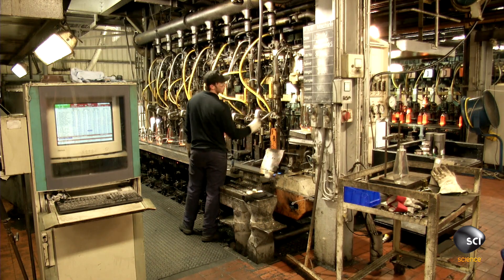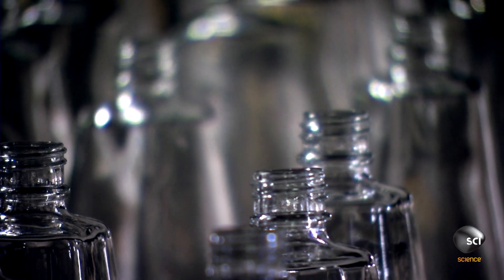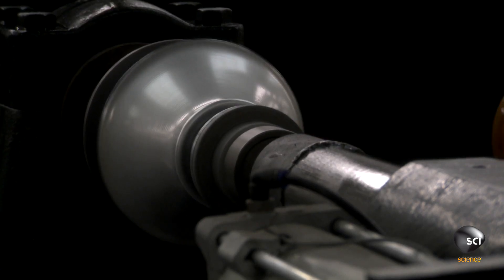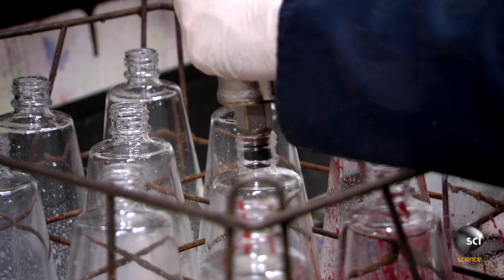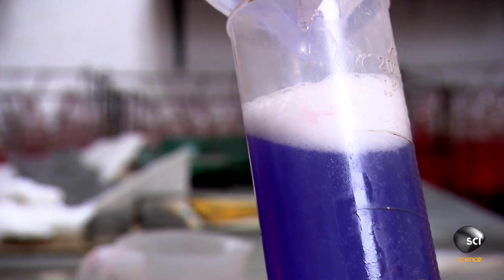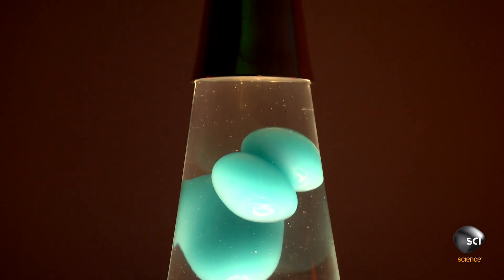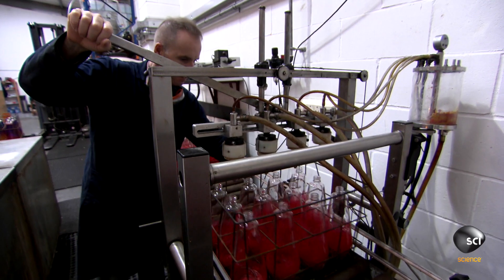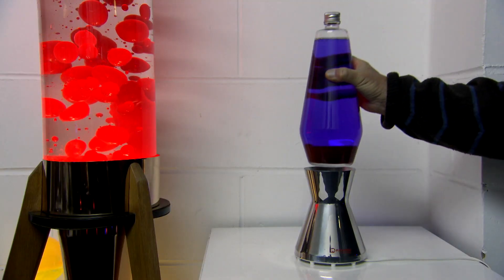How Do They Make Lava Lamps?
HOW DO THEY DO IT?
Mondays 9:30p on Science
More lava lamps were sold in the 1960’s than in any other time period. They were originally called astro globes!

We rarely consider many of the objects that make up the modern world--elevators, carpets, helicopters, breast implants, street lights, and more. Go behind the scenes to do the things, and make the things that form the modern world.